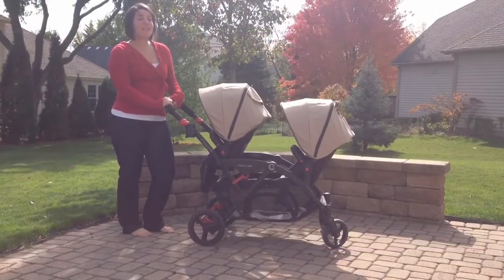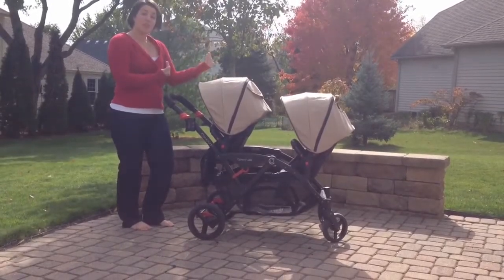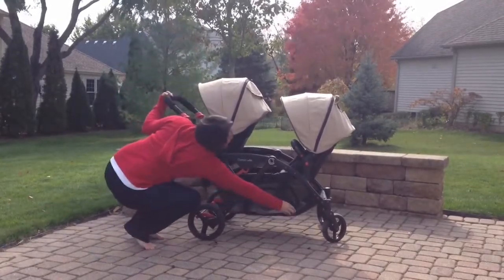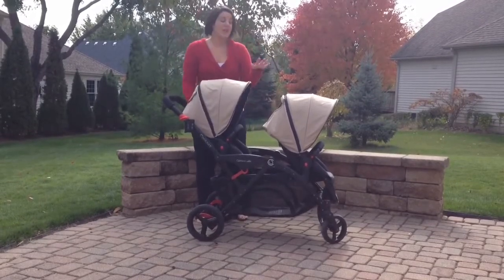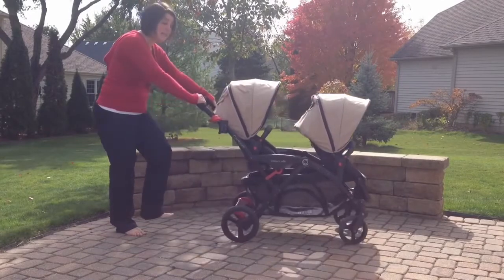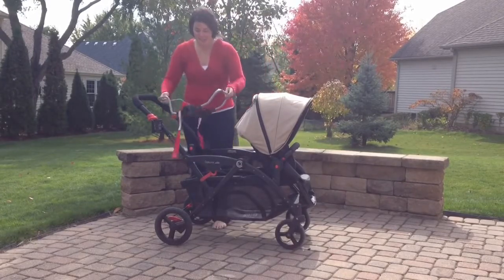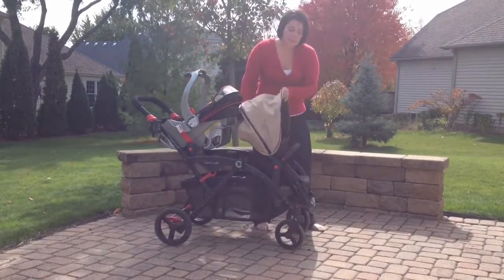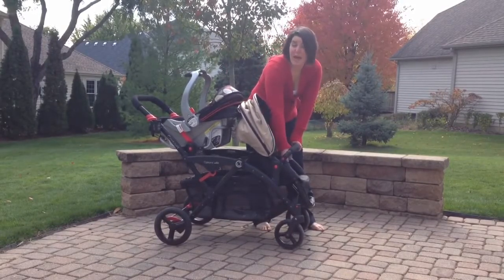Contours Options Elite Tandem Stroller Review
Contours Options Elite Tandem Stroller is an excellent stroller that makes traveling with kids two kids at the same time convenient and easy